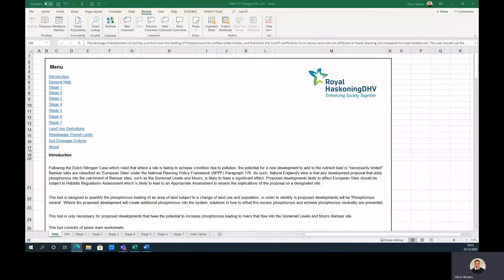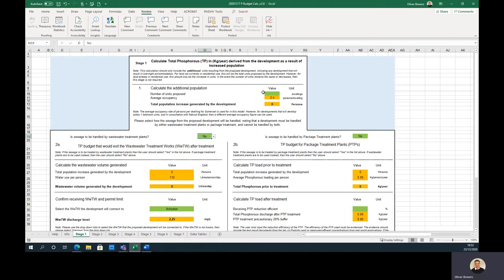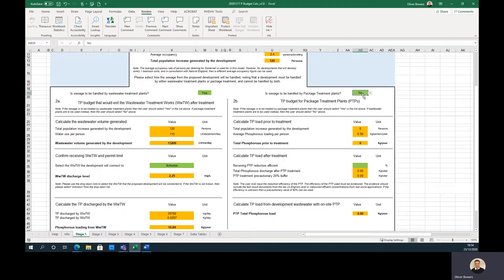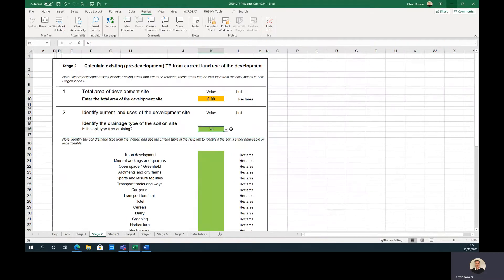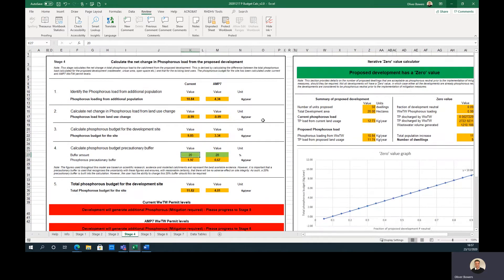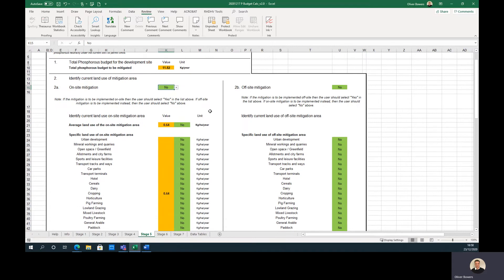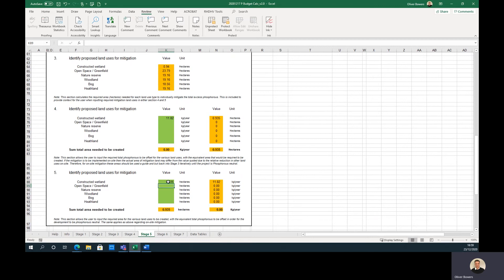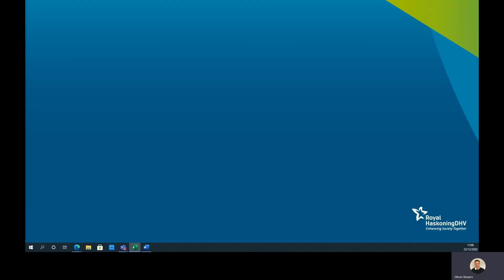Phosphorous Budget Calculator user guide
This is a user orientated video to provide instructions on how to use the Phosphorous Calculator.